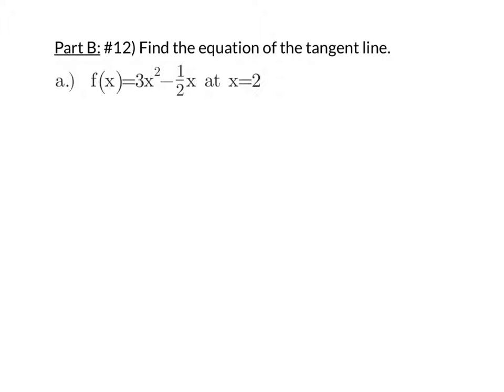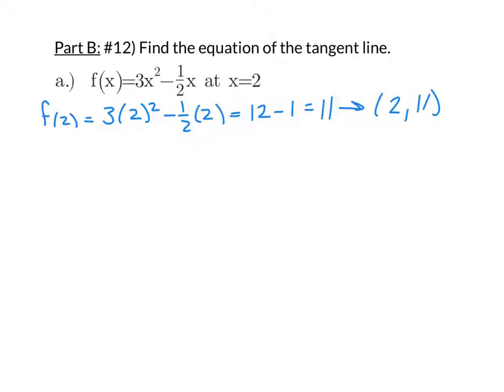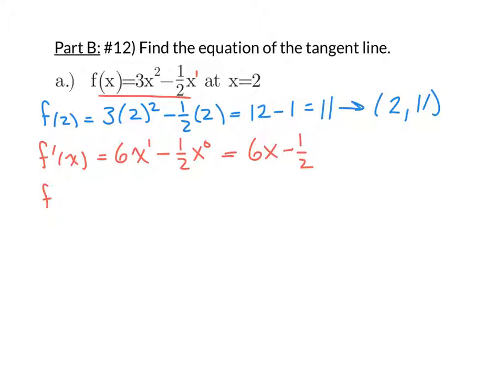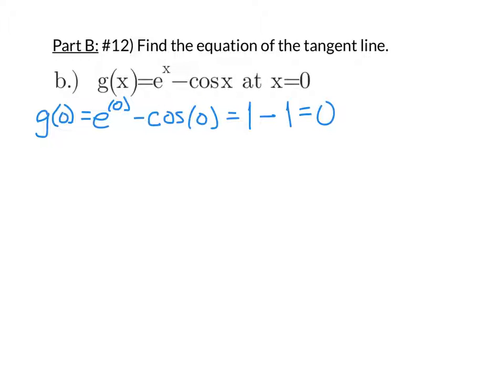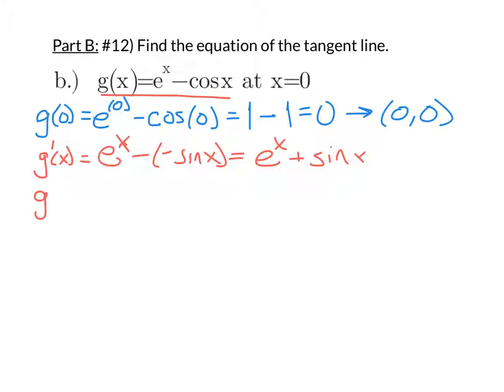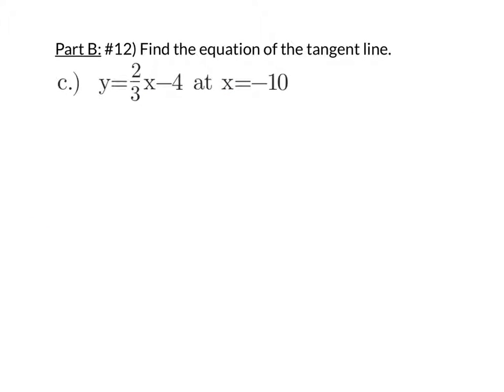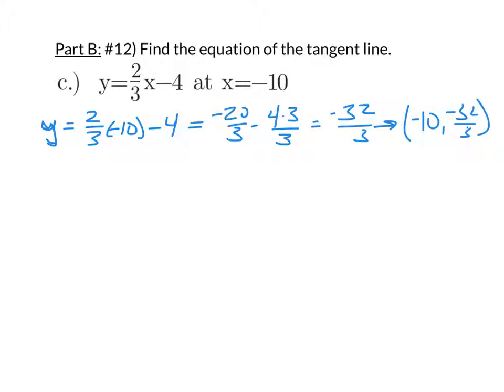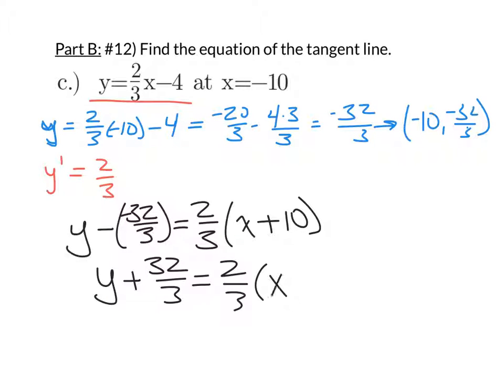Calculus-Review:Chapter 2a-Pt. B #12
Find the equation of the tangent line.